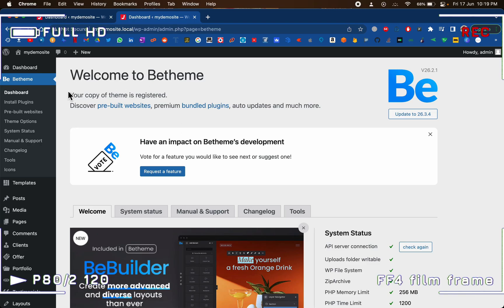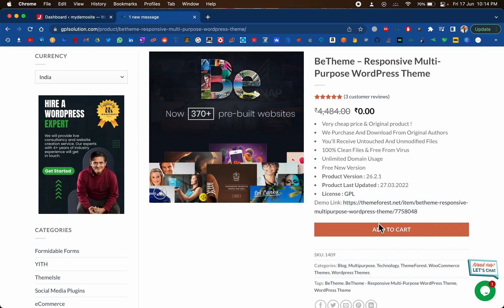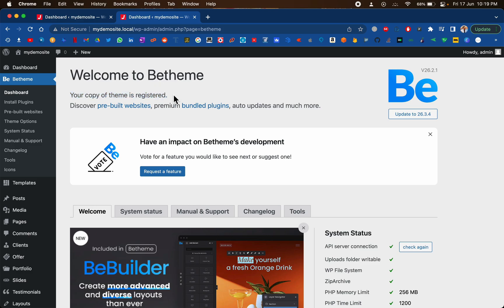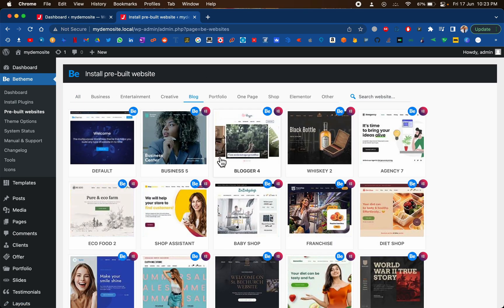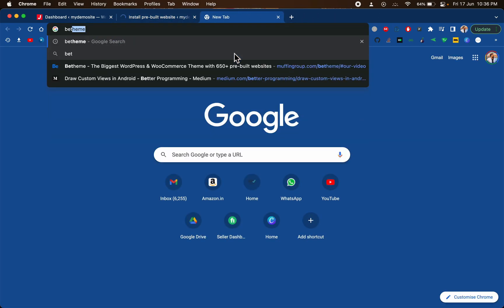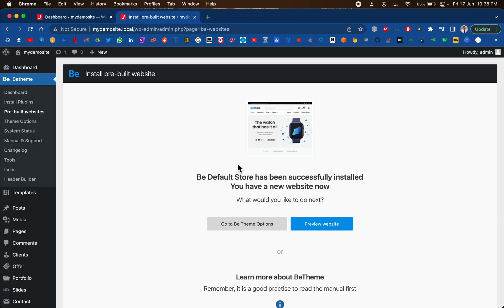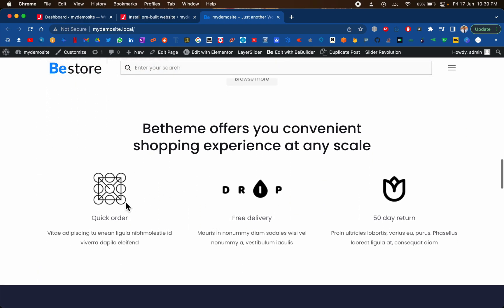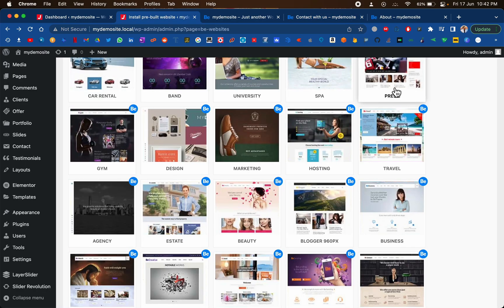Betheme theme GPL | Pre-made 650+ demo included | Free Betheme Download 2022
How to download Betheme Theme GPL for Free with lifetime activation in 2022. We will download Betheme premium theme for free, with 650+ premade website demos. We will go through the process of Betheme gpl version installation. This video also shows a complete Betheme customisation tutorial including installing and importing demos. This Responsive Multipurpose WordPress & WooCommerce Theme is not a crack, but it's a GPL version. That means the pro version is valid for lifetime and can be used across unlimited domains. This theme is completely free to download and install. Follow the steps to download and install Betheme pro GPL version, which will be lifetime activated with all the demo templates and theme customisation.

Betheme | Responsive Multipurpose WordPress Theme v26.3.4 (Latest):
Betheme is full of different pre-built websites so you can easily import any demo website within seconds at 1 click. Constantly we add new demos at users requests.

So far we created websites for: electric, veterinarian, loan agency, charity agency, sitter, moving company, barber, health magazine, book writer, plumber, art agency, interior design company, webmaster, application, seo agency, university, event company, developer, car rental, band, gym, designer, marketing agency, hosting company, travel agency, real estate company, photographer, renovator, small business company, hotel, mechanic, lawyer, school, shop and much more

About us:
We are a team of Wordpress Enthusiast that love designing and developing beautiful website. Betheme Theme is my top pick for designing beautiful woo commerce websites. On our channel we review Wordpress themes and plugins. We also educate about the latest developments in the Wordpress community.